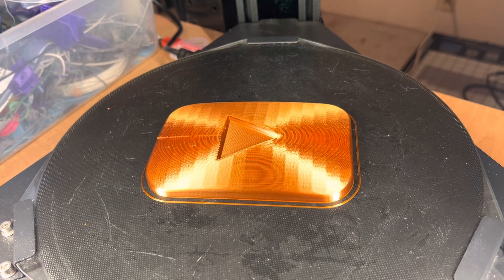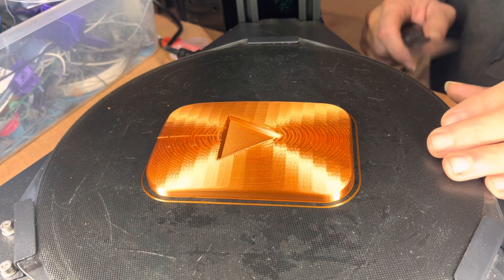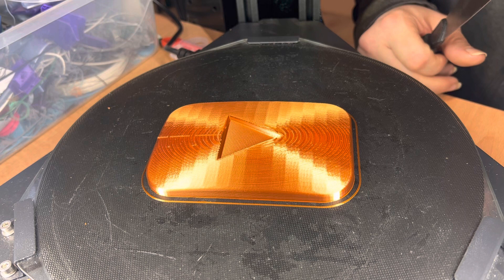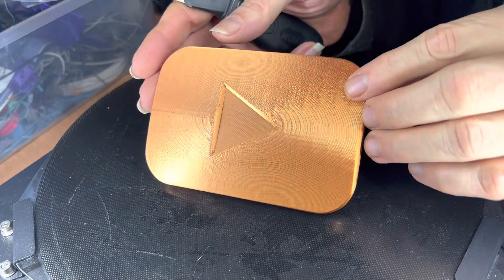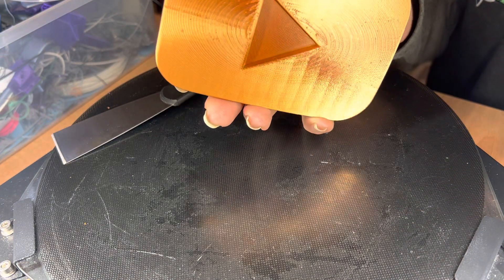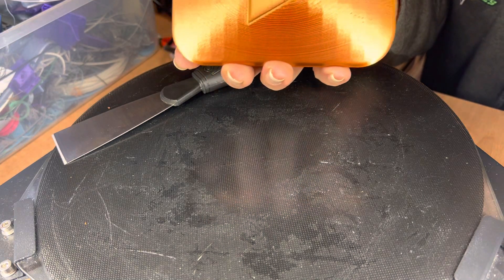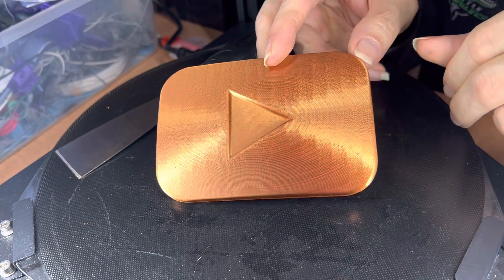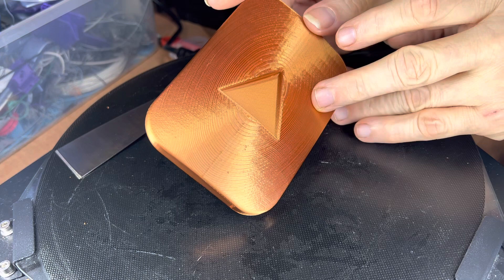Result: a present for Rob v1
Let’s look at the final print and evaluate the results.  Did the modifications work as desired or is this a learning experience?

Printer: FLSUN Super Racer
Slicer: Cura 5.1  default .12mm layer settings except 10% Gyroid infill
  Scaling: X&Y 2540%, Z 12mm
Filament: CC3D silk PLA, metallic copper